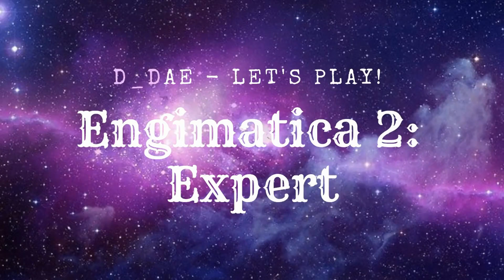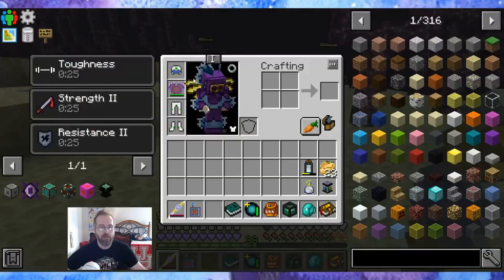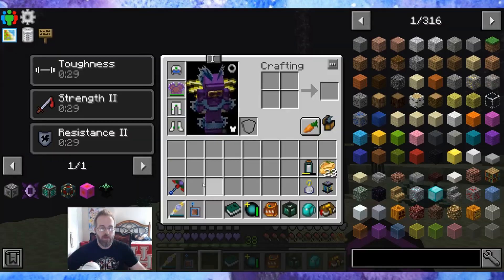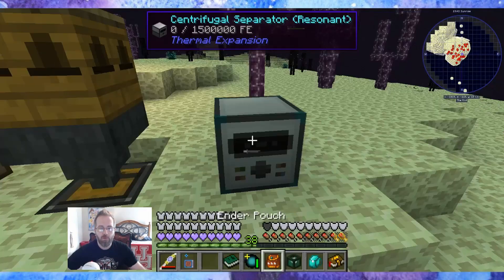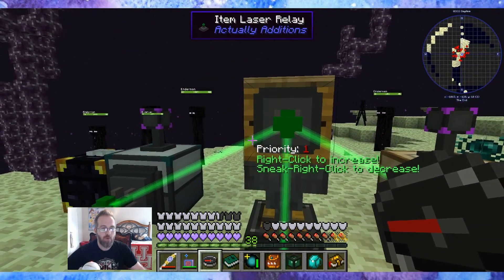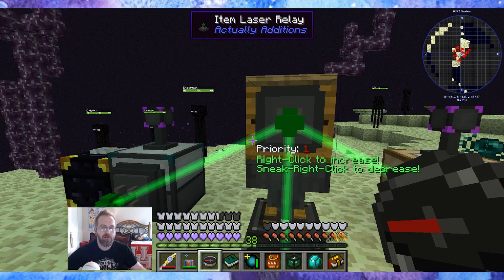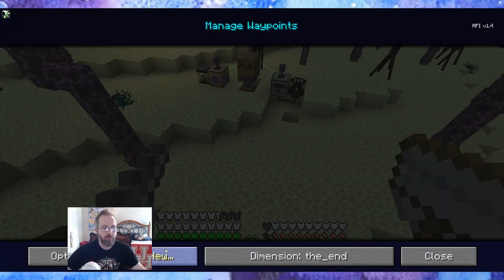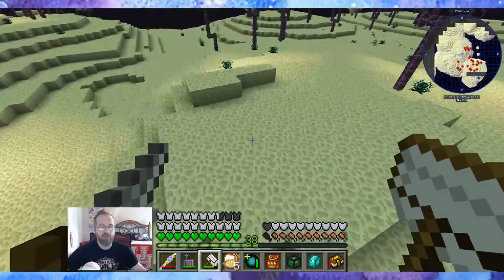E87 - Enigmatica 2: Expert [E2E] - Liquid DNA and Propolis